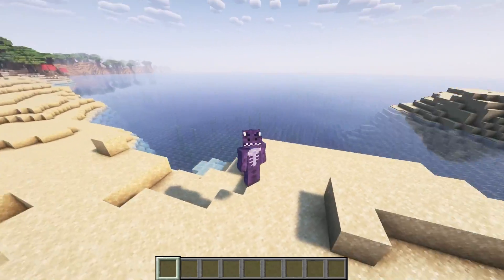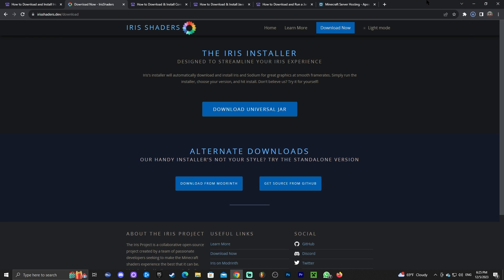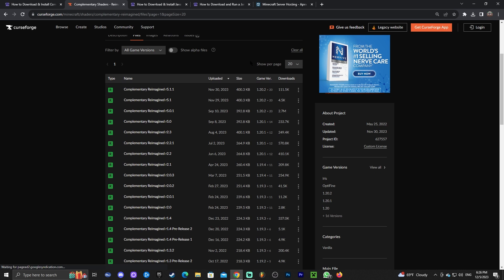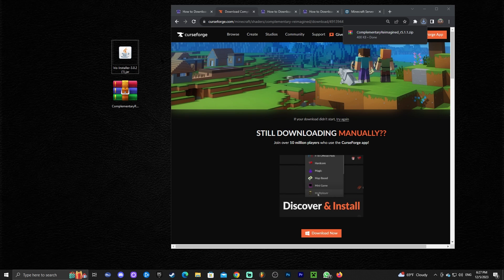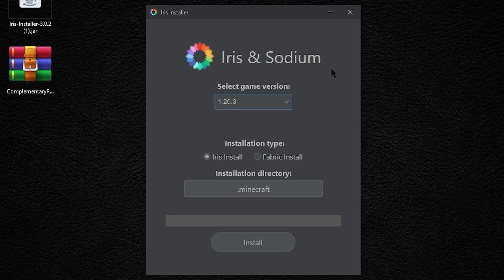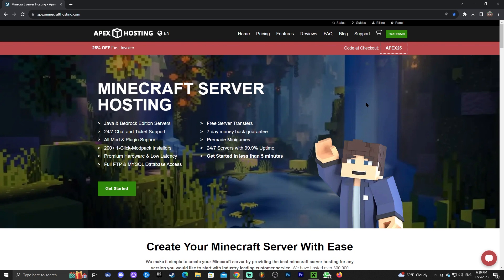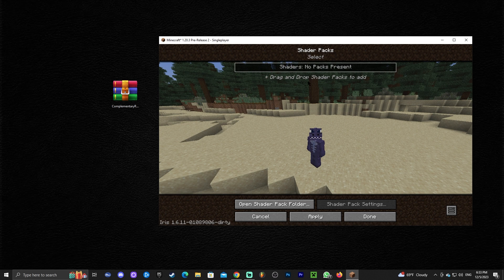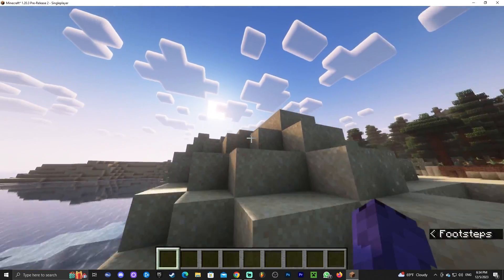How to Download & Install Shaders for Minecraft 1.20.3 (New Update)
In this tutorial you will learn how to download and install shaders for minecraft 1.20.3 the most recent version of minecraft 1.20.3 that just got recently updated to 1.20.3. You will learn how to download 1.20.3 shaders and add shaders using the Iris Mod for Minecraft 1.20.3 !